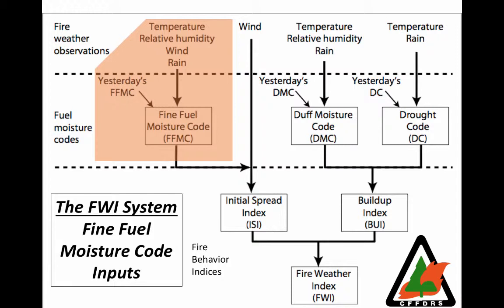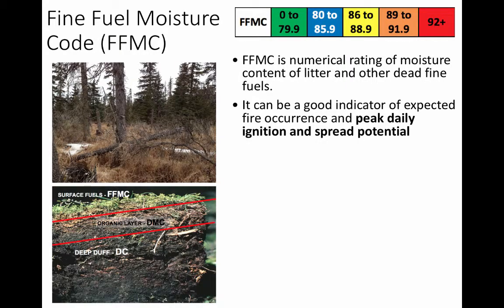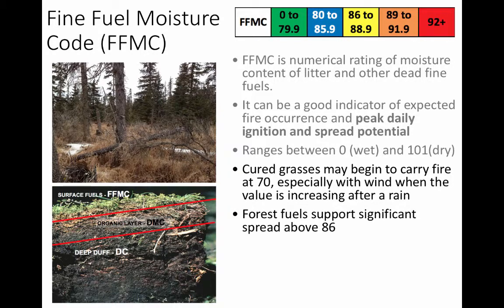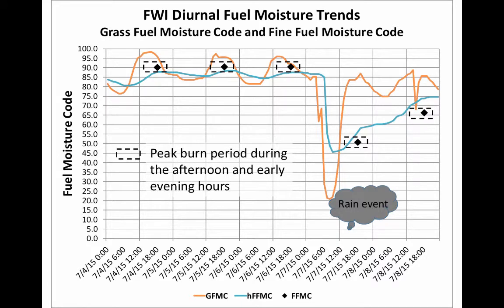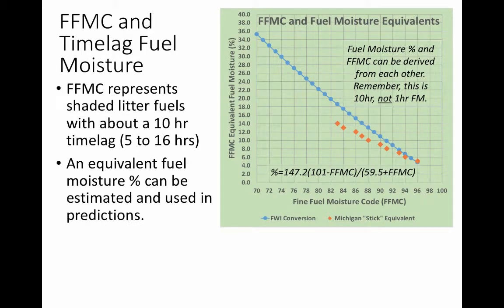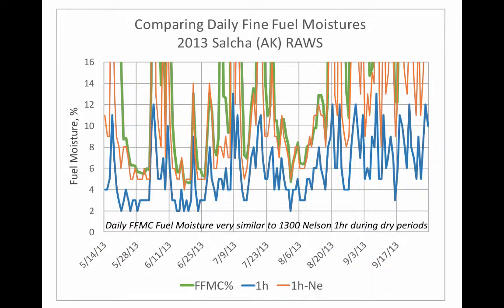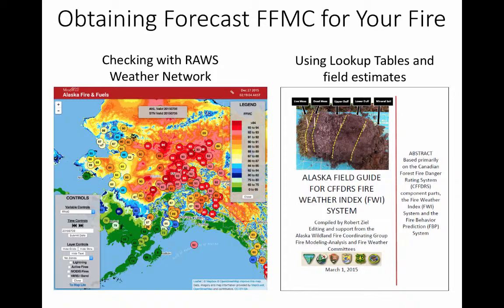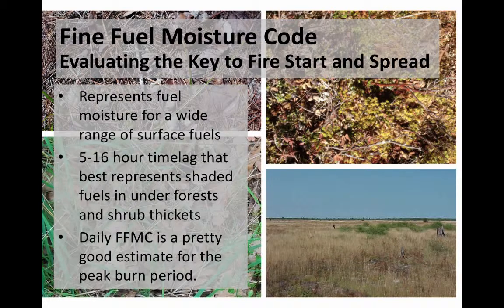Fine Fuel Moisture Code